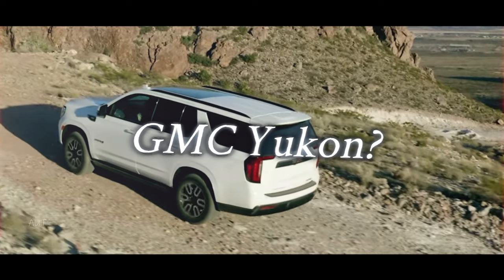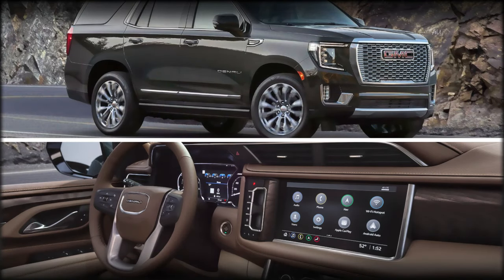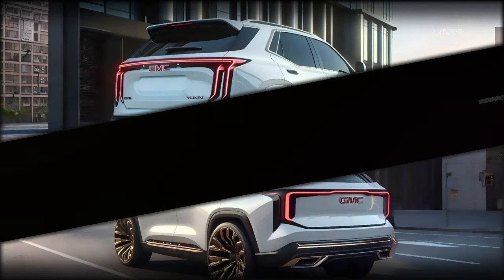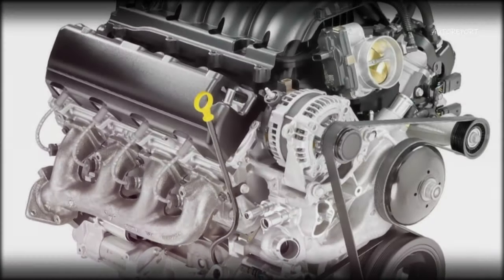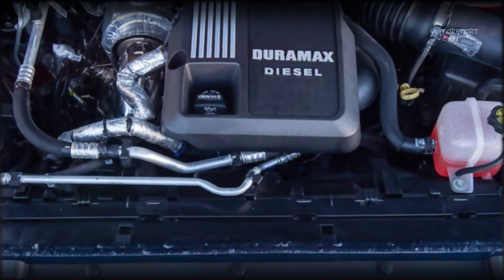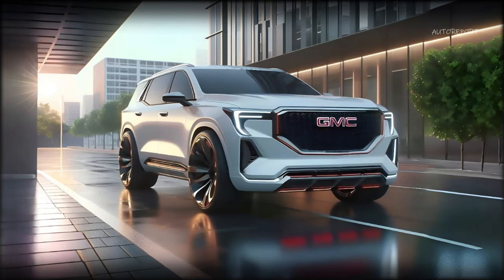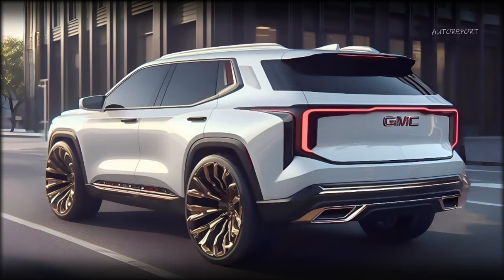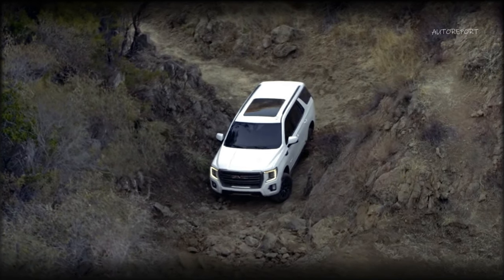WOW Amazing 2025 GMC Yukon Redesign Reveal - FIRST LOOK!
2025 GMC Yukon Redesign - Are you a fan of the GMC Yukon? Do you want to see how it might look like in the future? If so, you are in the right place. In this video, we will show you our best rendering of the 2025 GMC Yukon, the most luxurious and spacious SUV on the market.

The GMC Yukon is a full-size SUV that offers plenty of room, comfort, and style. It has been around since 1992, and has gone through four generations of design and innovation. The current generation was launched in 2021, and it features a bold and elegant exterior, a refined and spacious interior, and a powerful and efficient engine lineup.

But what if GMC decided to give the Yukon a makeover for the 2025 model year? How would it look like? Well, we have used our imagination and creativity to create a realistic and stunning rendering of the future GMC Yukon, and we are excited to share it with you.

We hope you enjoy this video, and we would love to hear your thoughts and opinions on our design. Do you like it? Do you hate it? Do you have any suggestions or feedback?

We have more videos coming up soon about other amazing cars.